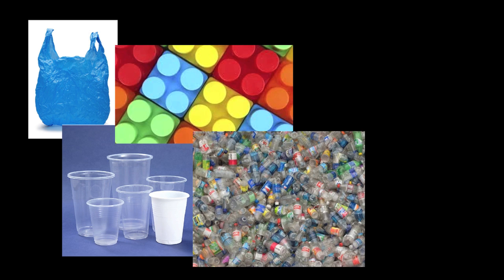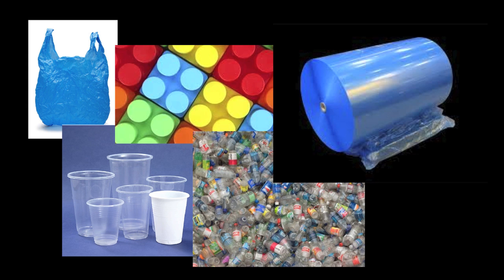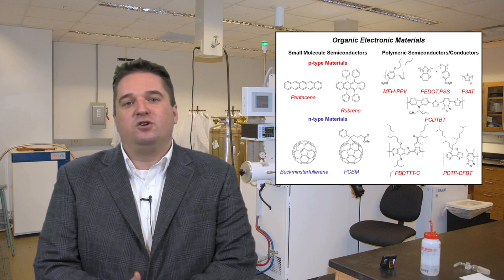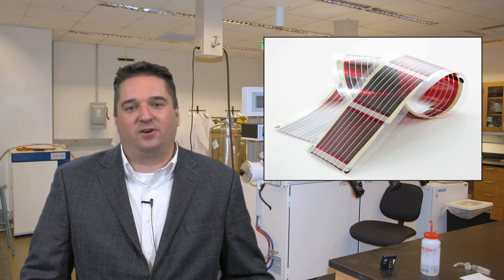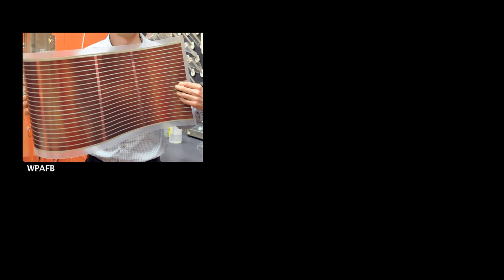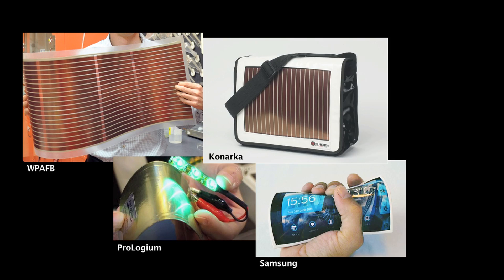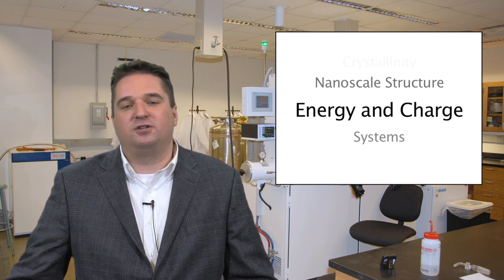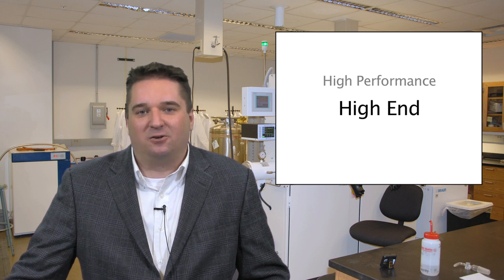The Physics of Electronic Polymers (PEP) | PurdueX on edX | Course About Video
Discover how controlling the local nanoscale structure and physics of semiconducting polymers allows for revolutionary new devices across the globe.

Polymer-based electronic devices are emerging in next-generation applications that range from advanced display designs to real-time biomedical monitoring. After ~30 years since the first report of a complete organic electronic device (i.e., the organic light-emitting diode), the polymer electronics community has reached a point where the fundamental knowledge of these unique semiconductors has allowed their utilization in key flexible and stretchable electronic applications that have been, or soon will be, commercialized.

In this course, you will gain an understanding of the basic principles and physics of these materials -- which operate in a manner that is distinctly different than traditional (e.g., silicon-based) semiconductors -- and quickly come up to speed in a paradigm-altering field.

In particular, this course will focus on the nanoscale phenomena regarding the physics of semiconducting polymers. This includes how molecular architecture impacts nanoscale structure (e.g., crystalline texture), optical properties, and electronic properties. You will learn to design new materials, consider structure/processing windows, and develop fundamental concepts regarding the physics of charged species in polymer electronics through participation in this course.

Design of semiconducting polymers
How macromolecular design impacts nanostructure
Common structure-property relationships of semiconducting polymers